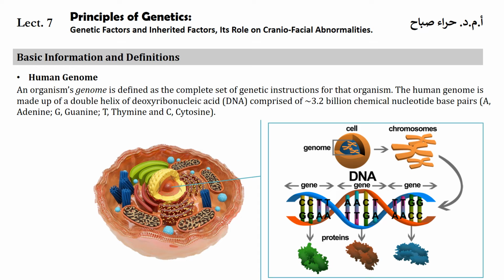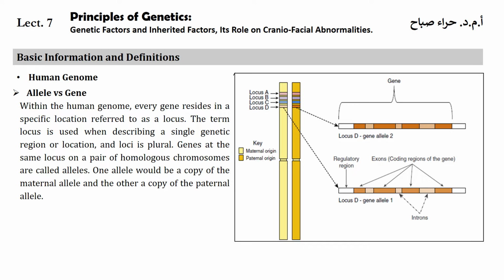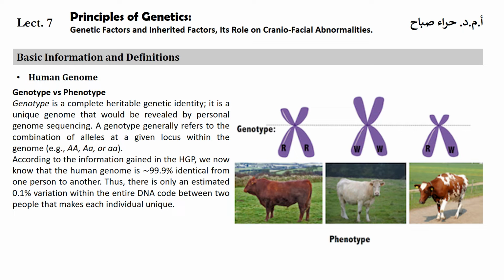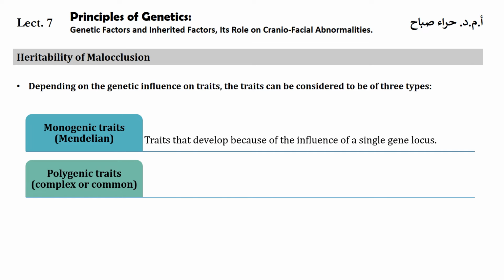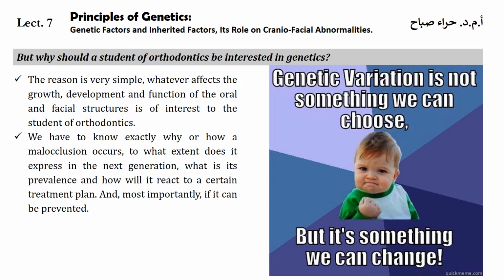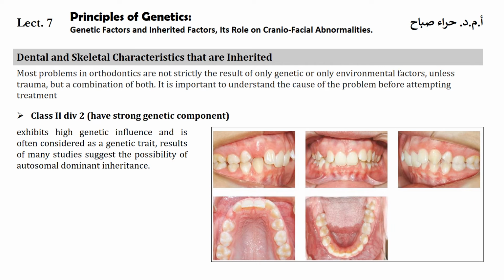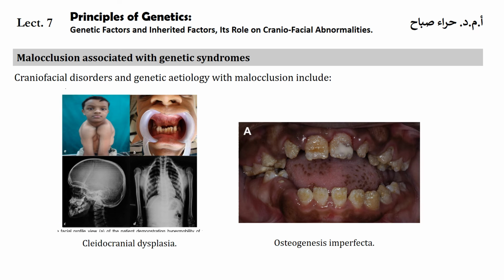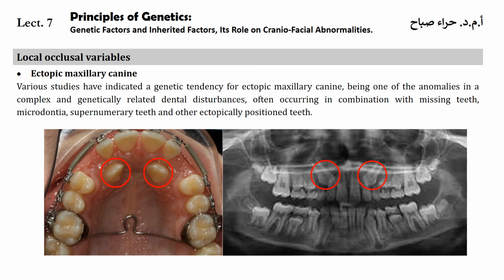genetic lec 4thortho